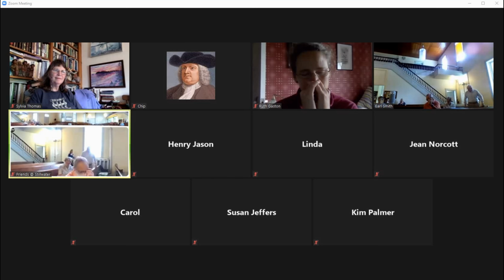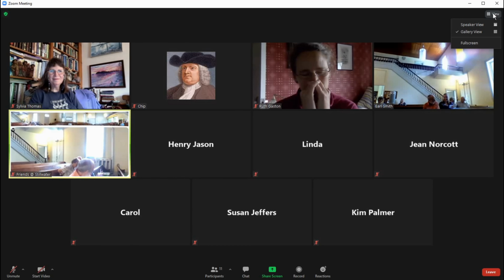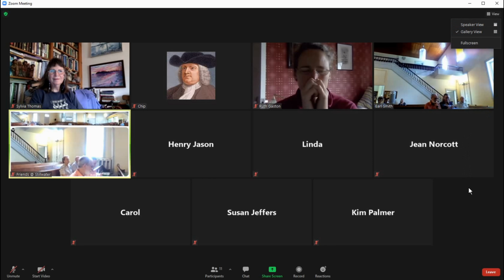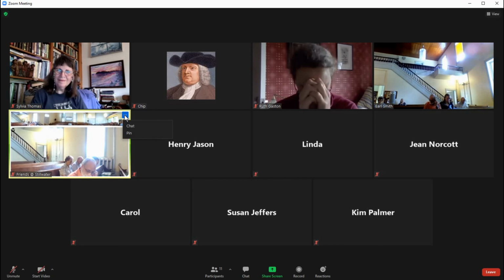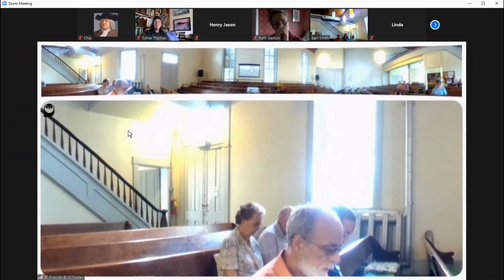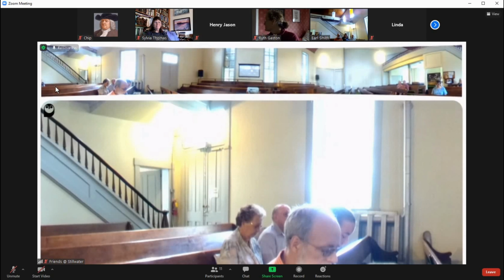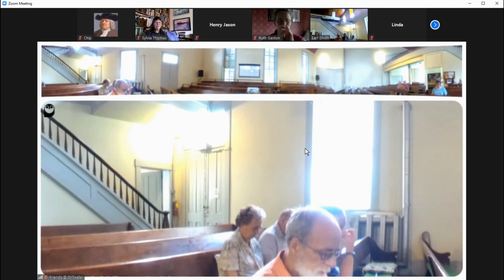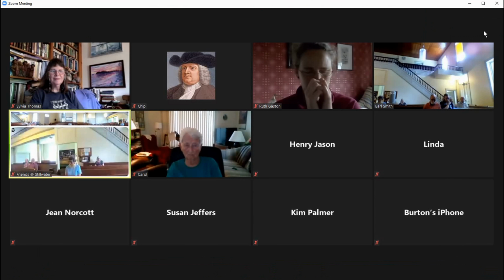Enhancing the OYM Zoom experience by pinning OWL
This video is intended to assist Friends using Zoom to participate in Ohio Yearly Meetings sessions.  It describes how to "pin" the Owl view of Stillwater Meetinghouse to the Zoom screen.